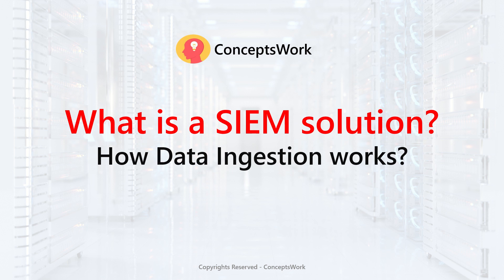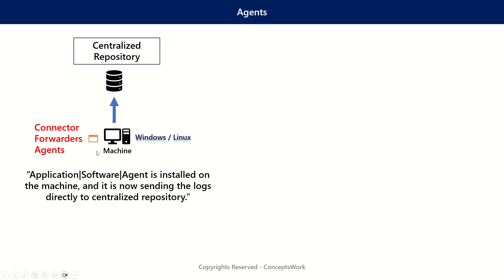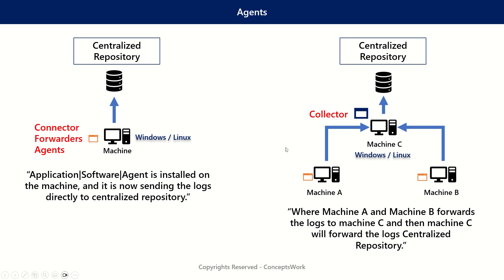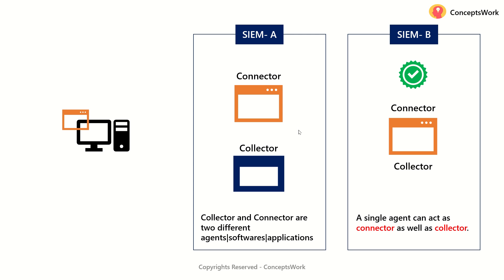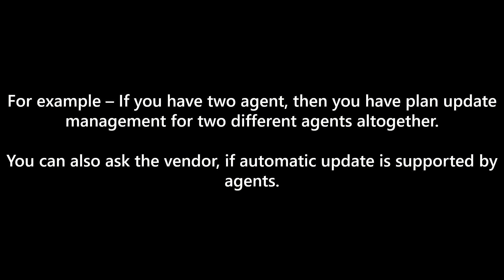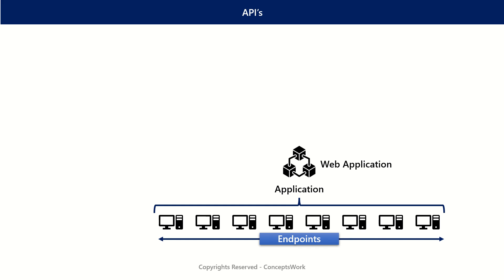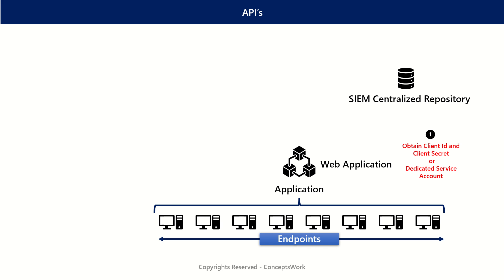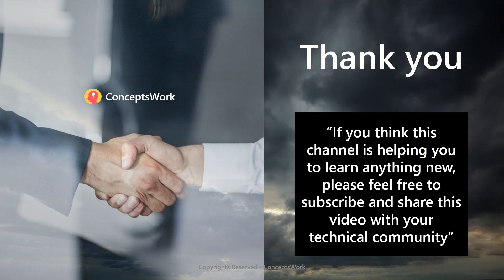SIEM solution | How data ingestion works in SIEM solutions?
What is SIEM?
What is security information management?
What is security event management?
What the data types in SIEM solutions?
How is data ingested in SIEM solutions?
How data is stored works in SIEM solutions?
How data is parsed in SIEM solutions?
How data is stored in SIEM so